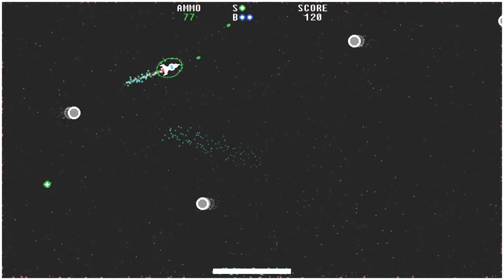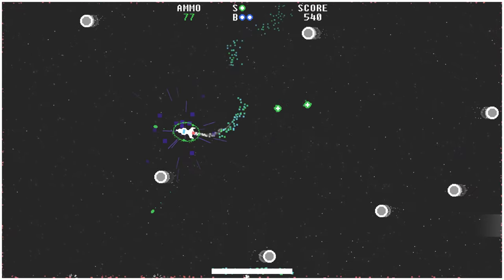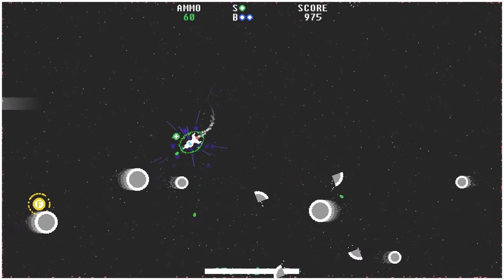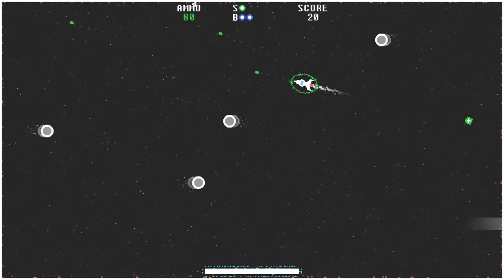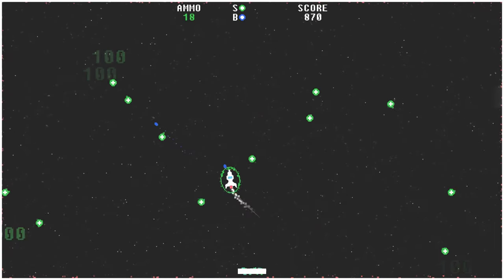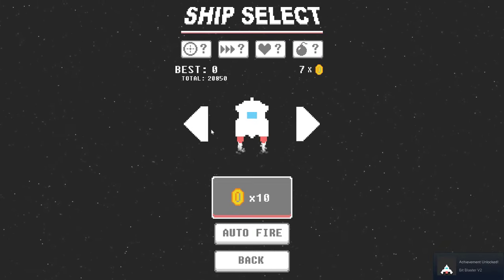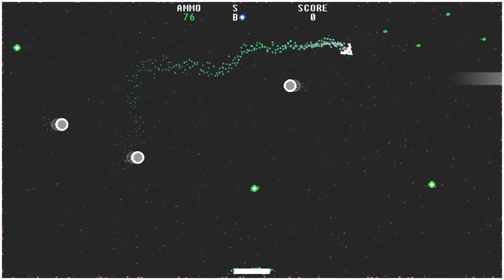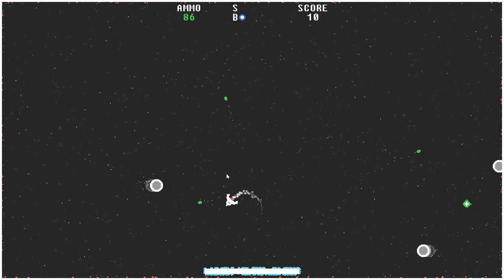Bit Blaster XL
Playing Video Games and having fun since day one, relax, stay awhile, and enjoy